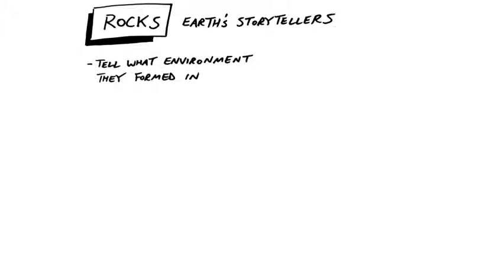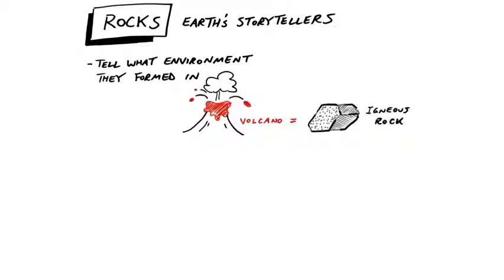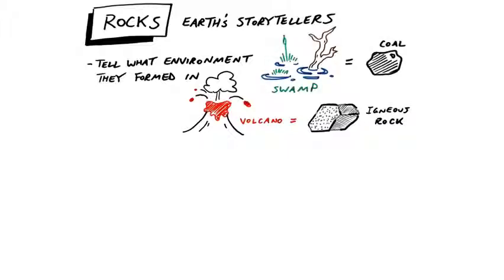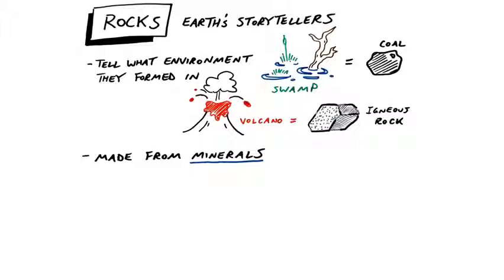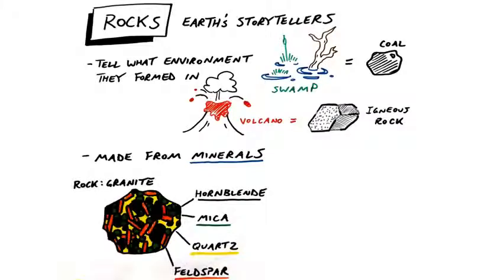Introduction to Rocks